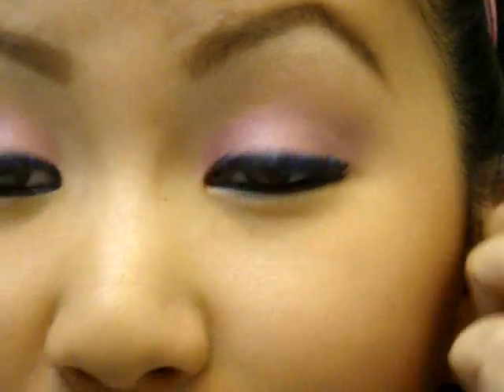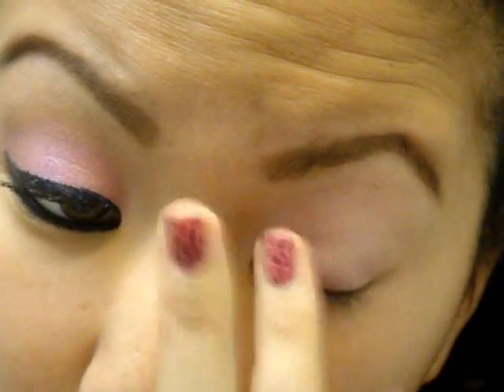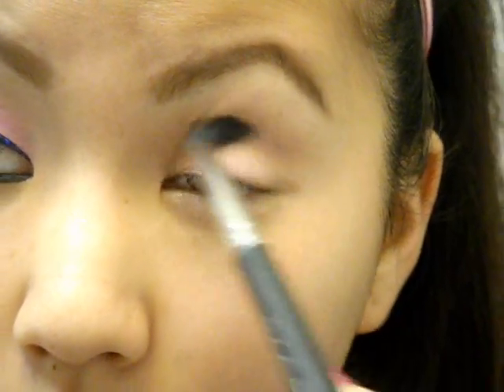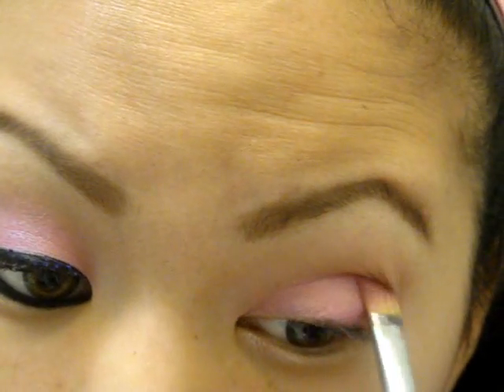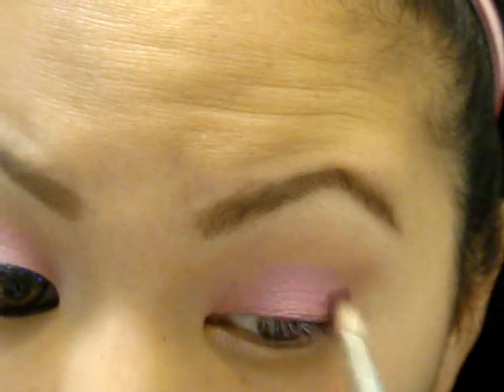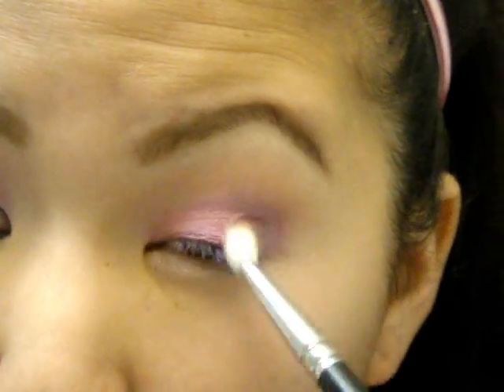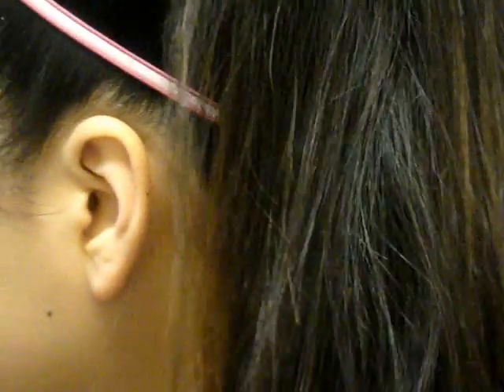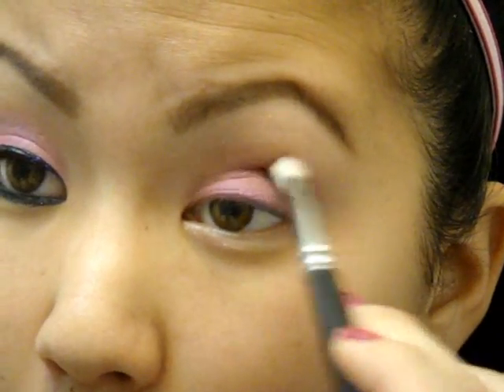Valentine's Day Make Up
My first Valentine's Day make up tutorial of 2010! I hope you guys enjoy it and if you have any specific colors or looks for Valentine's, please let me know!

Products Used:

FACE:
MAC MSF NATURAL MEDIUM DARK
NYX CONCEALER IN A JAR
MAC MSF WARM BLEND
NARS CASINO BRONZER
MAC TRUE ROMANTIC BLUSH
STILA ILLUMINATING POWDER GOLD

EYES:
TOO FACED SHADOW INSURANCE
NYX JUMBO EYE PENCIL STRAWBERRY MILK
JESSE'S GIRL EYE DUST FRUIT PUNCH
MAC STARS N ROCKETS E/S
MAC NOTURNELLE E/S
MAC TEXTURE E/S
MAC JEST E/S
LOREAL LINEUR INTENSE EYELINER
WET N WILD CREAM EYELINER
MUFE AQUA SMOKY LASH
COVERGIRL LASHEXACT

LIPS:
RIMMELL AIRY FAIRY L/S
MAC BABYSPARKS DAZZLEGLASS